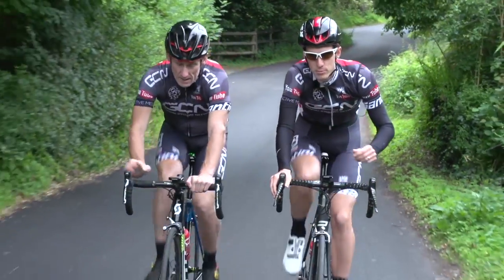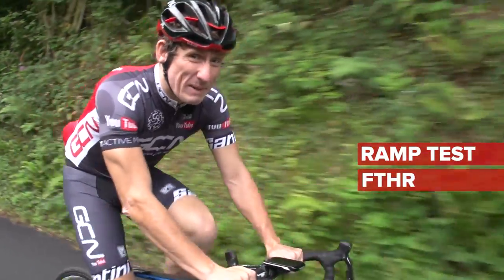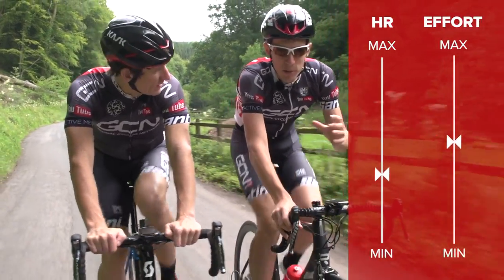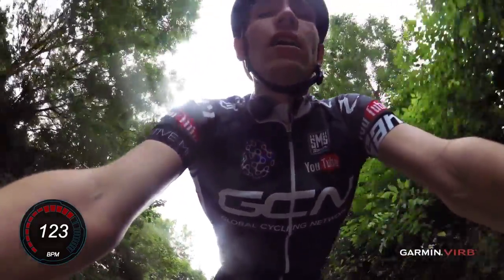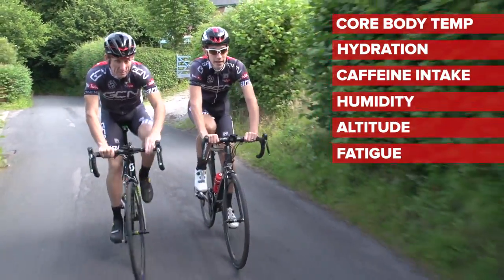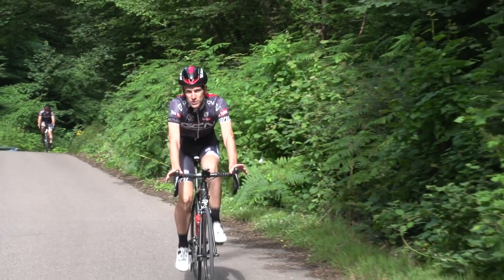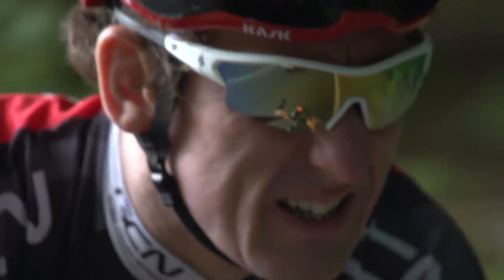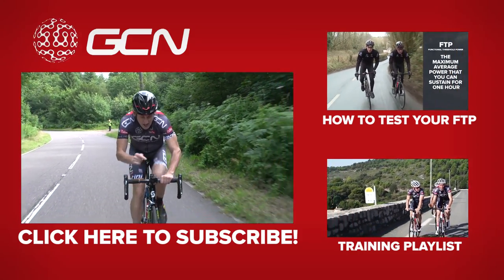How To Train With A Heart Rate Monitor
Many cyclists and athletes train using a heart rate monitor. Here's our guide to using one and getting the most from it.

In combination with power, heart rate is one of the training metrics of choice for pro cyclists. But, many cyclists and athletes from other sports get great results by just training with a heart rate monitor. This is good news because heart rate monitors are cheaper than many power meters. And, if you already have an ANT+ device you might just need to buy a heart rate monitor strap.